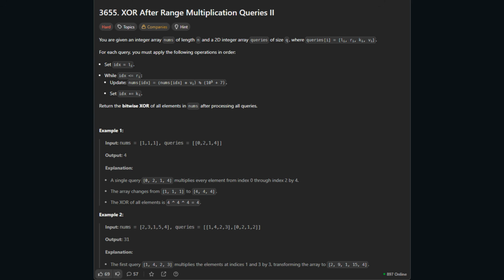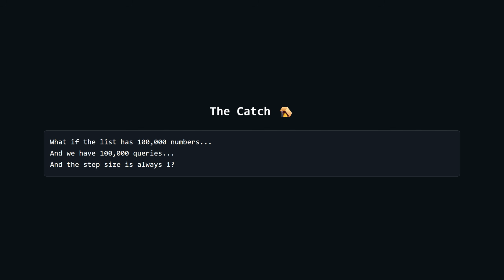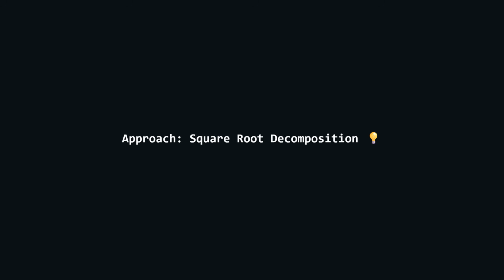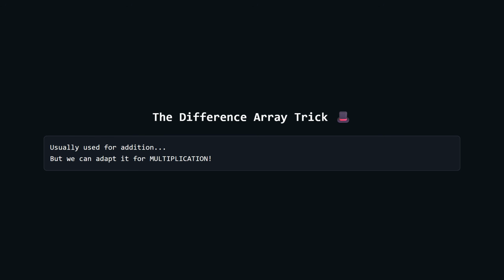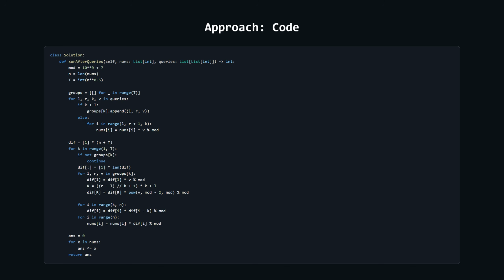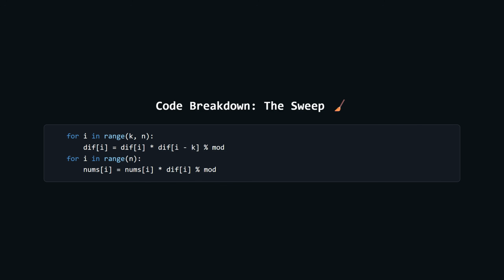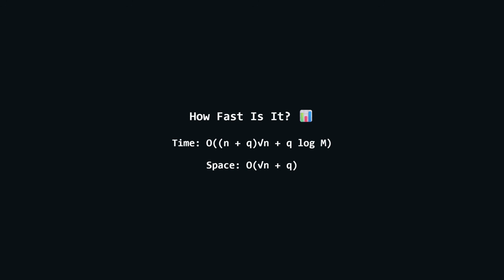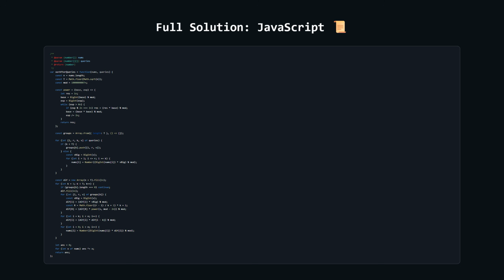3655. XOR After Range Multiplication Queries II | Leetcode Daily - Python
Master LeetCode Hard with this visual breakdown of XOR After Range Multiplication Queries II! In this video, we tackle how to avoid Time Limit Exceeded errors using an advanced algorithmic technique: Square Root Decomposition. Learn how to split queries by step size, optimize large jumps with brute force, and handle small steps using a customized Difference Array tailored for multiplication via Modular Inverse and Fermat's Little Theorem. Whether you are preparing for coding interviews, brushing up on competitive programming concepts, or just love algorithm puzzles, this quick guide covers it all with full code solutions in Python, Java, C++, and JavaScript.